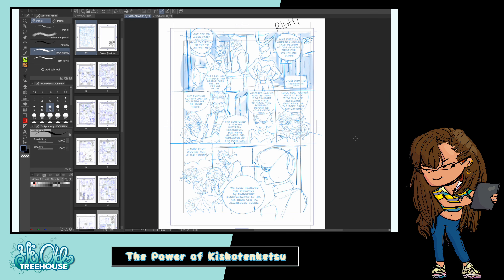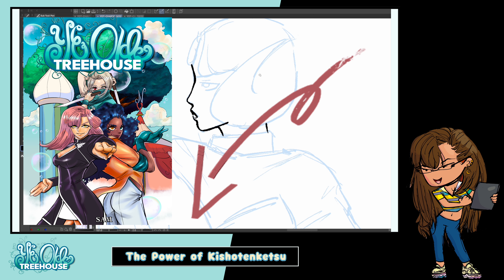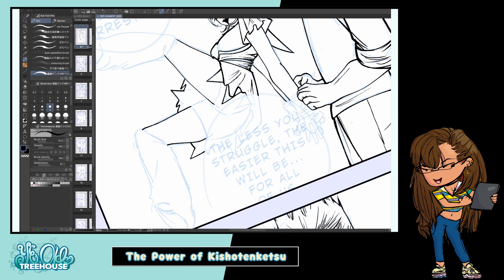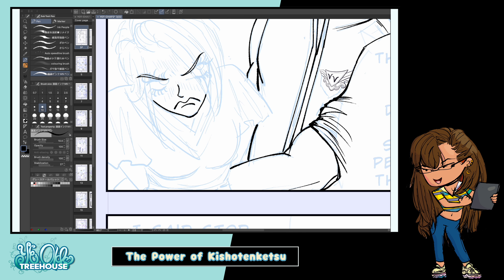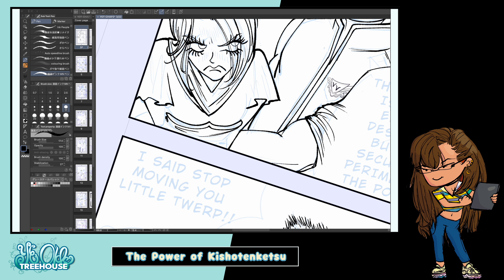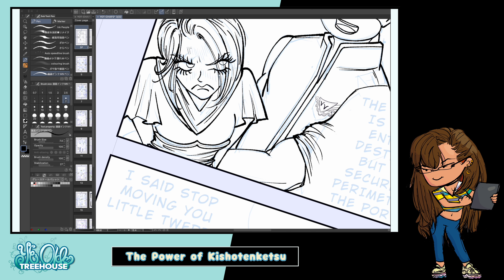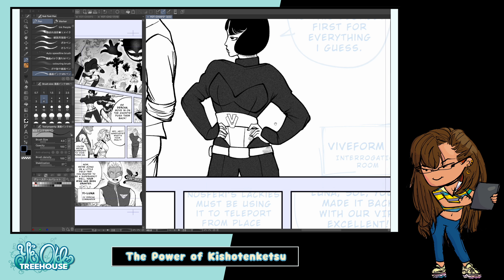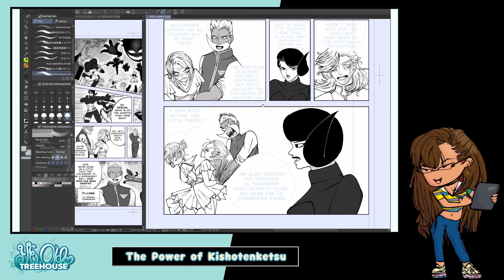The Surprising Power of Japanese Storytelling || Speeddraw + Chat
My manga might be the next One piece... check out Chapter 1 here!   👀 👉

🌳✨  TODAY'S VIDEO: Kishotenketsu
Today we're talking about a really cool type of narrative structure called Kishotenketsu! It's a 4-act structure that's markedly different than the 3-act structure we're used to in the west, but I think it has some key things that make it stand out as an incredble way to tell stories. I'll be speeddrawing a page from chapter 3 of my manga Ye Olde Treehouse!

🌳✨ ABOUT MY MANGA
Ye Olde Treehouse is a Fantasy Adventure shonen (styled) manga set in the fantastical world of Viso! The heroes have cool powers they inherited from trees! But the powers might also kill them...

Do you like Fairytail? Black Clover? One Piece? Then you'll probably like YOT too.

🎵  MUSIC
"Super Lofi World: Gamechops